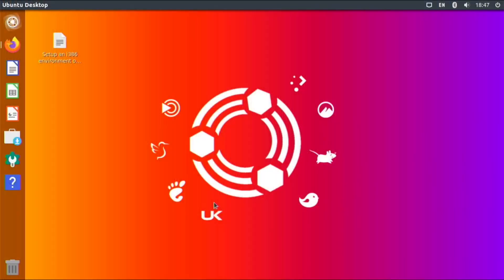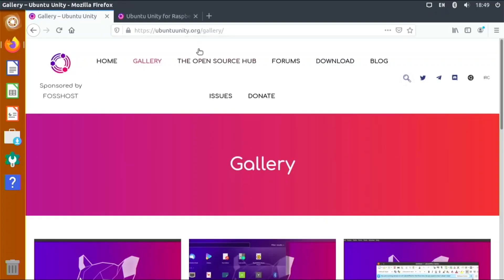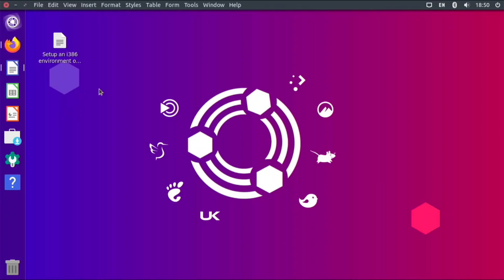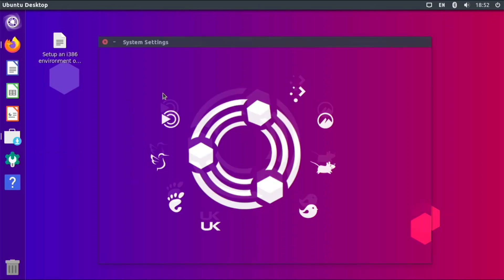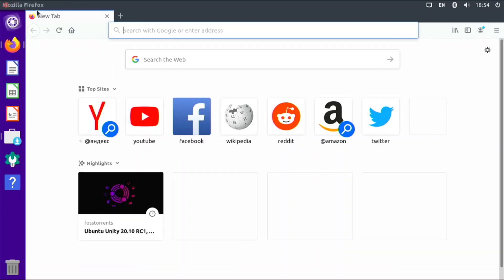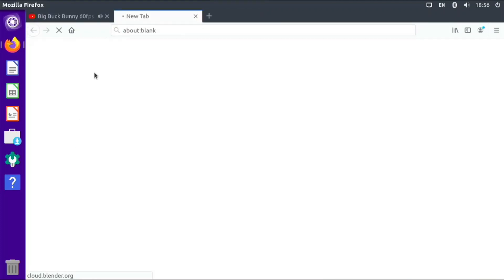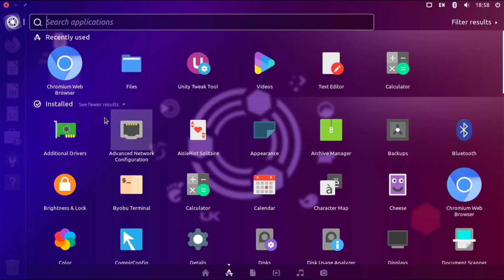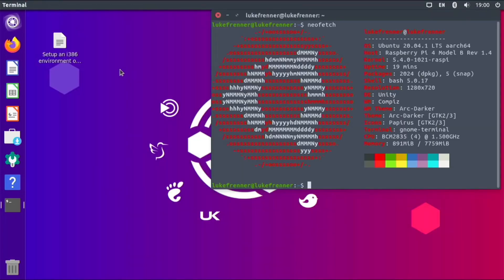Ubuntu Unity Beta Images for the Pi4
In this video I show Ubuntu Unity Beta Images for the Pi4. This is a 64 bit OS and performs well on the Pi. The desktop looks amazing but has some bugs because it is a beta. I can't wait for the official release of the OS because I feel like it will be a great OS for the pi4.

This discord server is about ApplePiOS, Pi and tech related stuff!